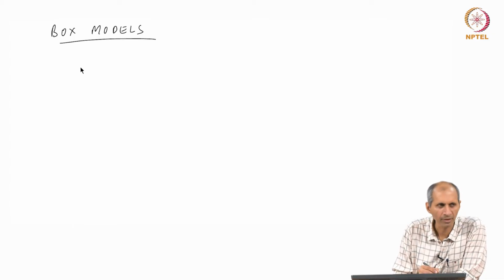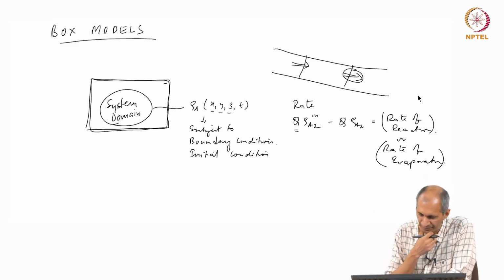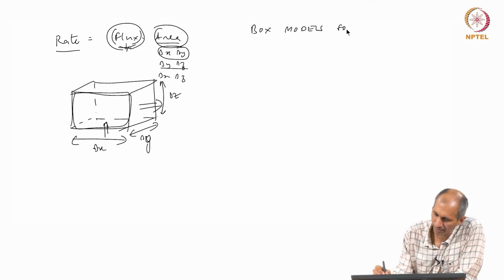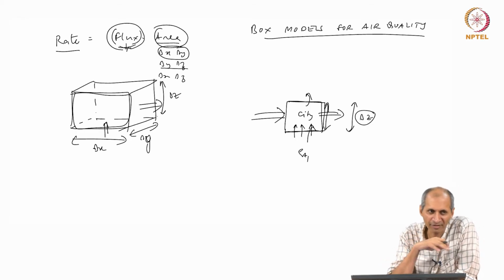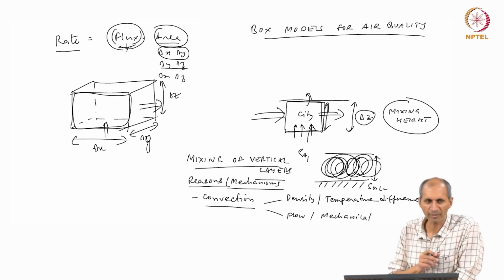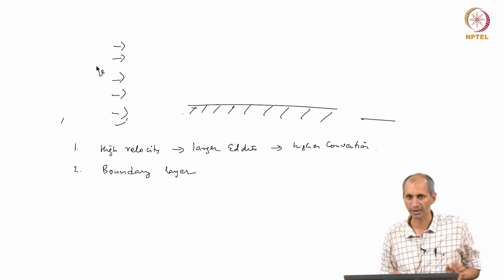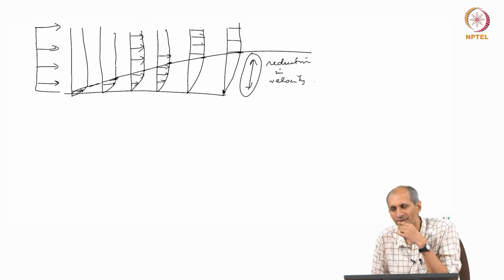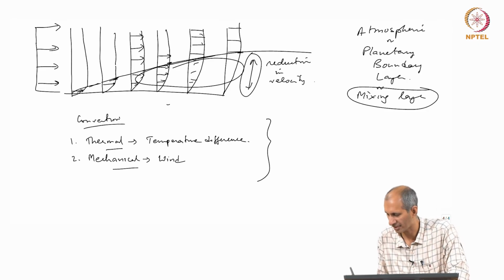#35 Transport of Pollutants | Introduction | Part 2 | Environmental Quality Monitoring & Analysis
This lecture continues the discussion on pollutant transport, emphasizing the utility of box models for modeling chemical movement. The lecture explains how mass transfer processes like advection within a box are crucial for determining pollutant distribution. The concept of mixing height is introduced as a critical parameter determining the vertical extent of a box model, especially in the context of air pollution.